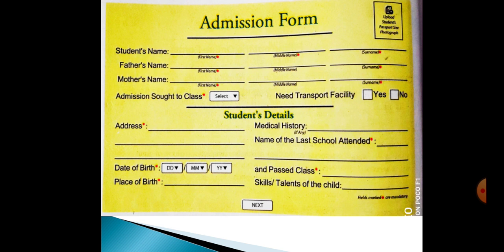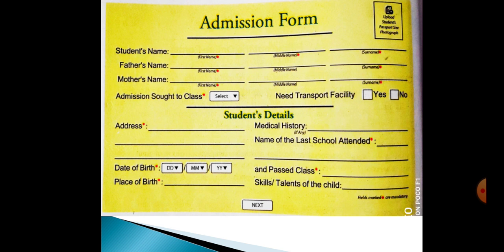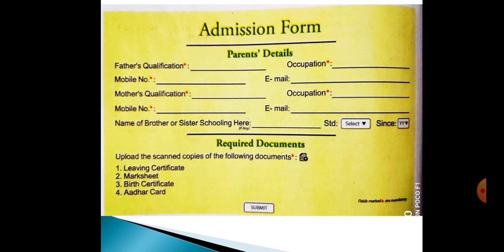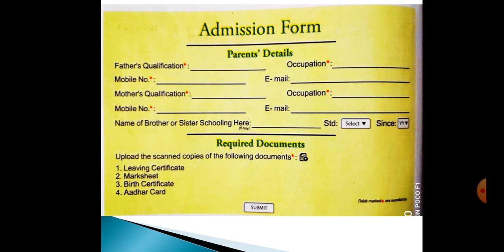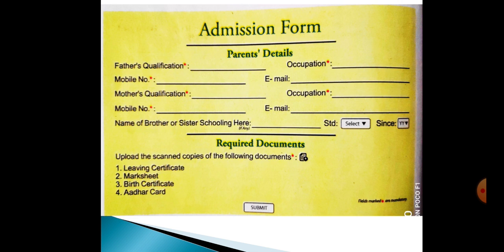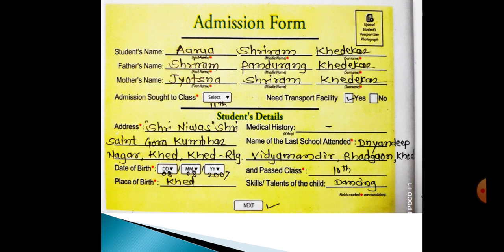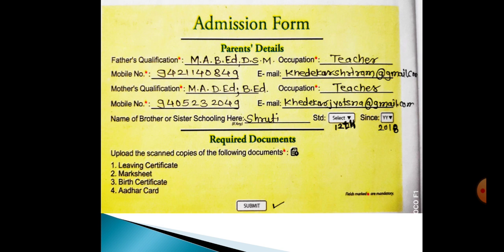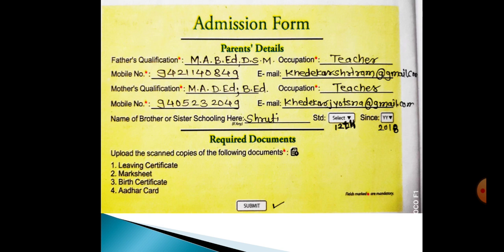Admission Form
Live English Activity